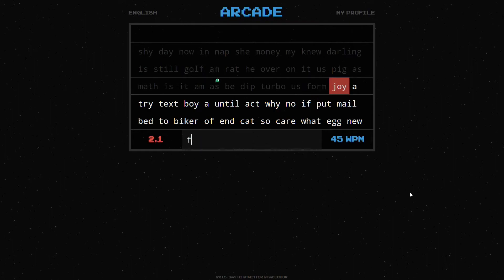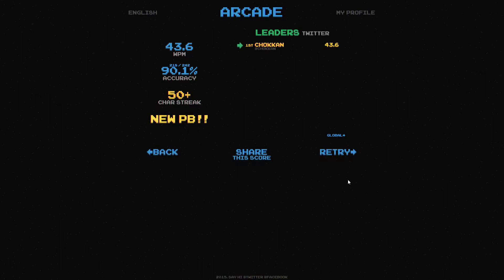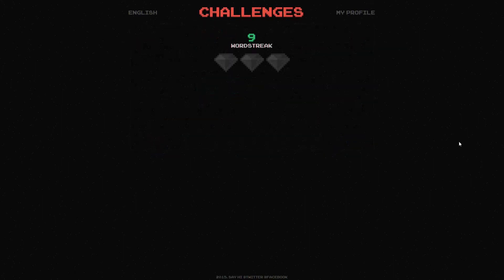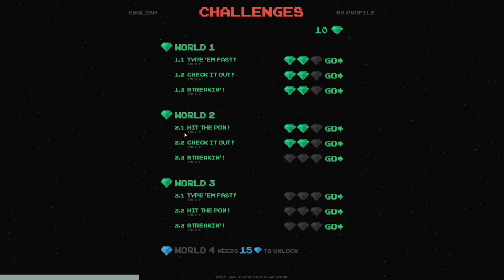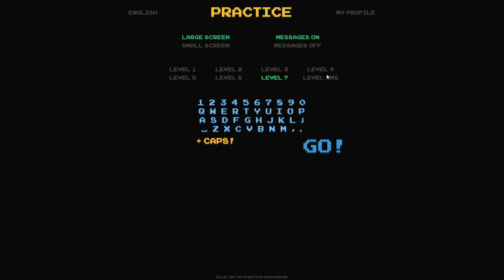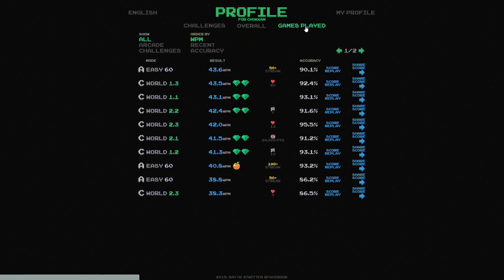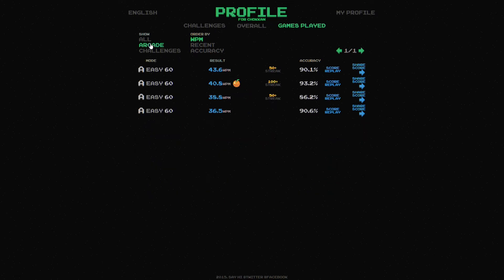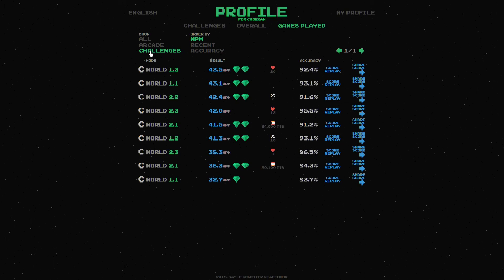Game Type Episode 4: Type Fighters & Type Gun. Improve Your Typing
If you like fighting, guns, and typing, then this is the episode for you. Well maybe not the guns or the fighting. Anyway, these two games don't really show up whenever someone asks for some typing game recommendations, but they are worth checking out, especially if you're looking for something new. Type Fighters is very bare bones and could do with a few tweaks here and there, for example in the FX department, but it's a lot of fun. Type Gun looks like it would be great in a custom built arcade cabinet they you can plug your own keyboard into. Type Gun is free to play, whereas Type Fighters is a paid game on Steam. Let me know what you thought of them in the comments.